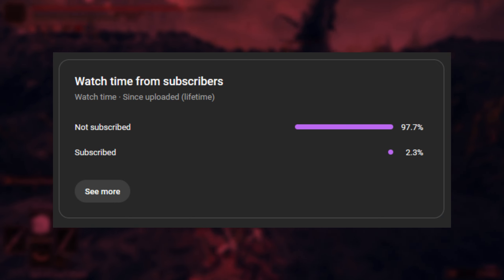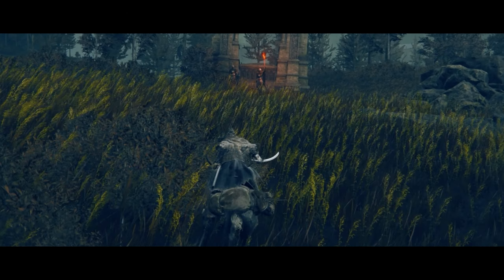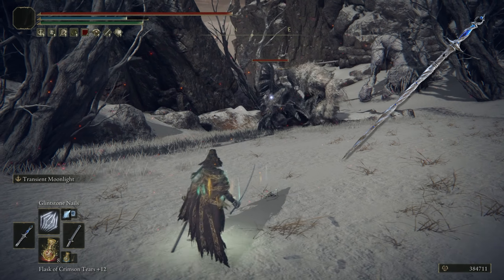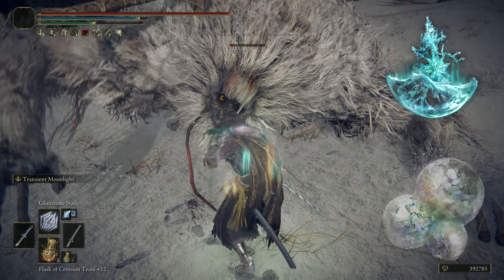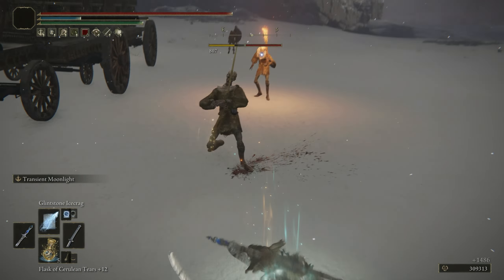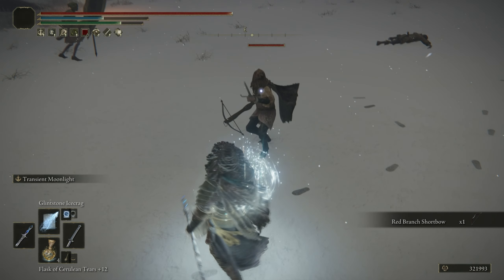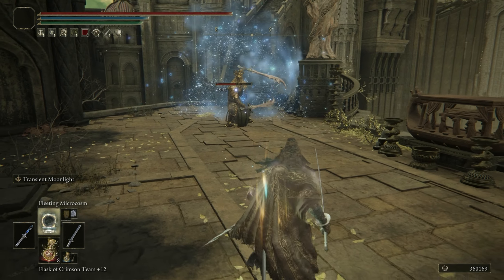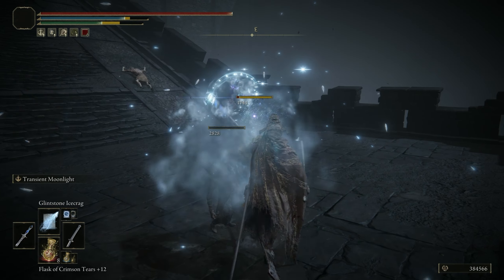A HASHIRA Build in the Land of Shadow??? - Elden Ring: Shadow of the Erdtree Edition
Today, I'm sharing the Starlight Hashira build in Elden Ring: Shadow of the Erdtree that I made to be incredibly versatile and incredibly cool looking! Sure you may run into an enemy or two that has crazy magic damage resist, but I think this build will serve you well overall! God Bless!!
-Shire

TIMESTAMPS
00:00 Intro
01:06 Stats/Equipment
01:50 Gameplay Loop
02:47 Weaknesses
03:29 Strengths
03:58 Fire Giant Movie lol
05:06 Outro